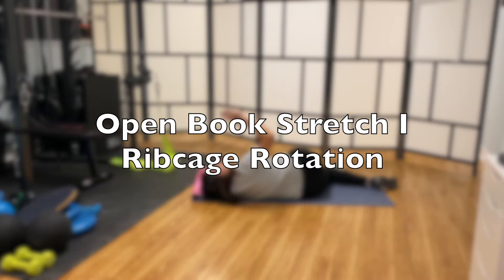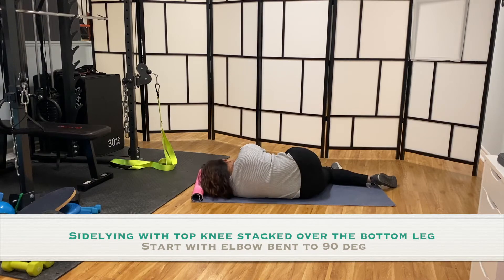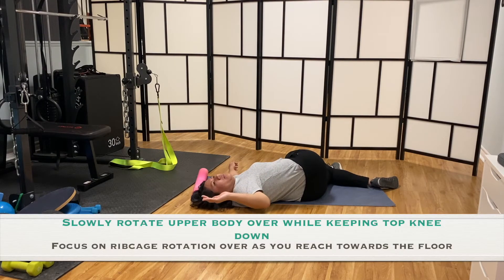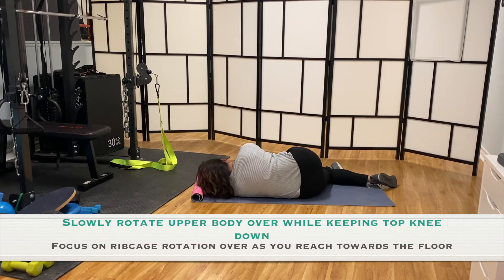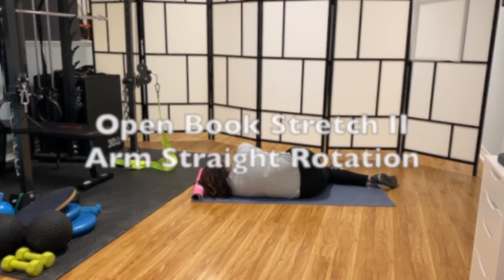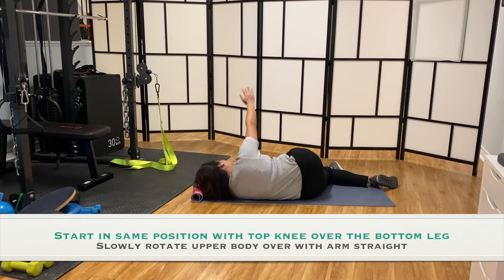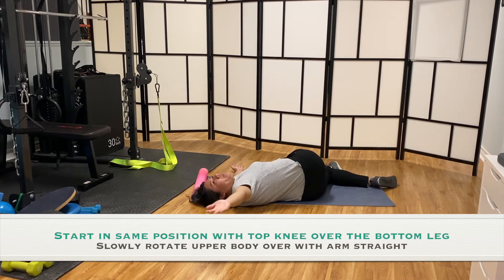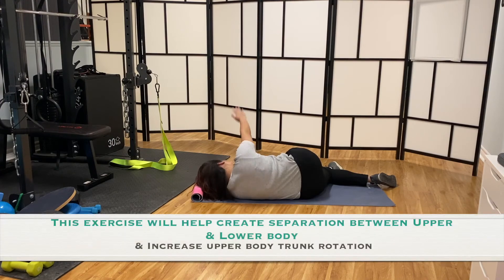Thoracic Spine Mobility: Open Book Stretch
This exercise helps improve separation of upper body from lower body and increase thoracic mobility to rotate through.